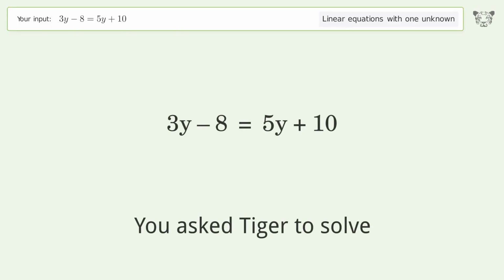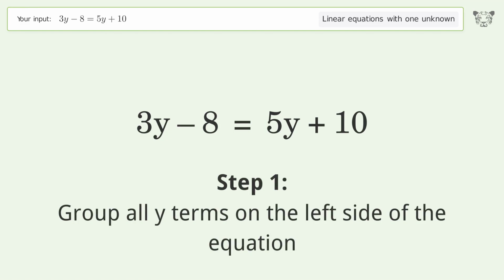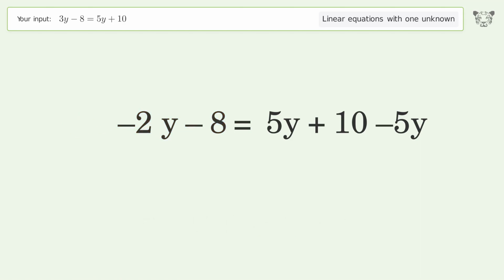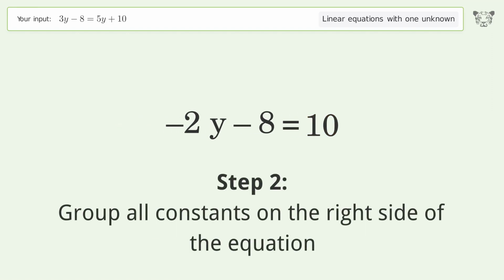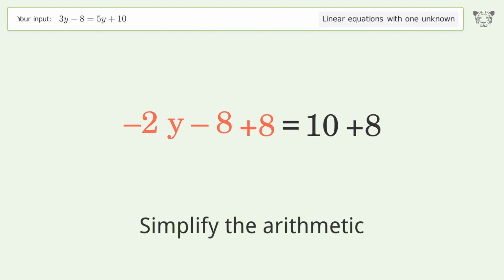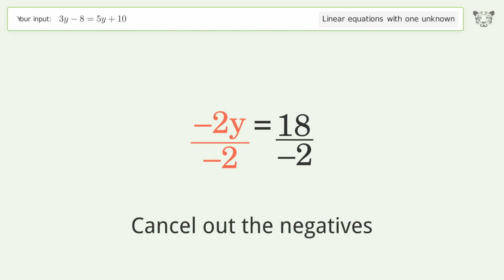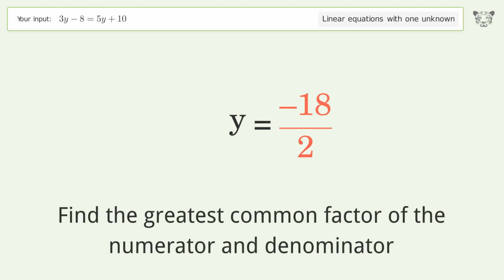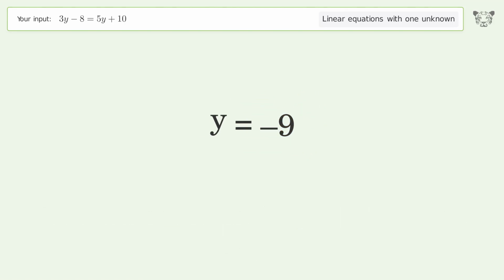Solve 3y-8=5y+10: Linear Equation Video Solution | Tiger Algebra